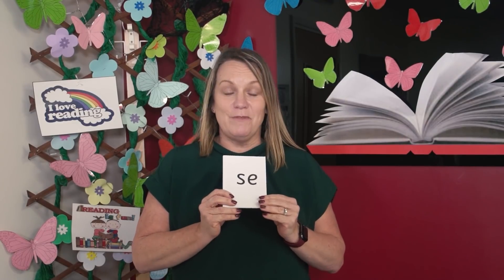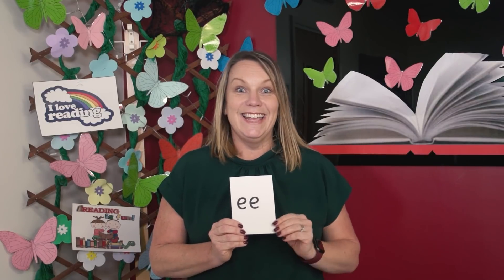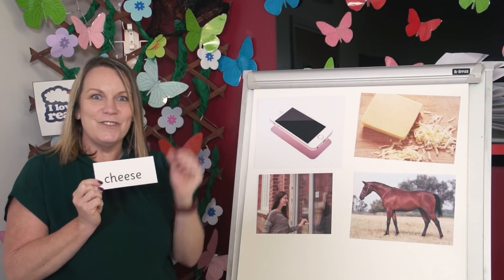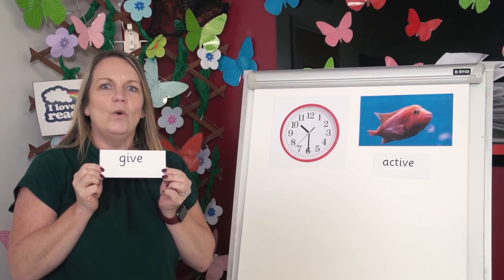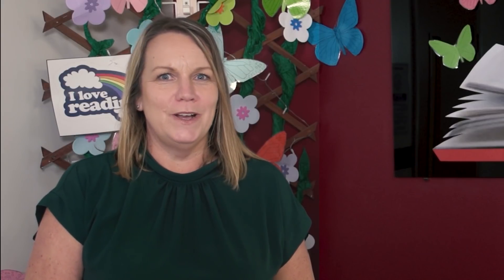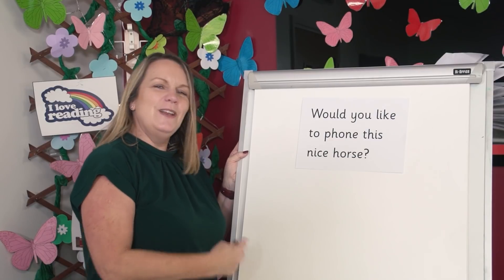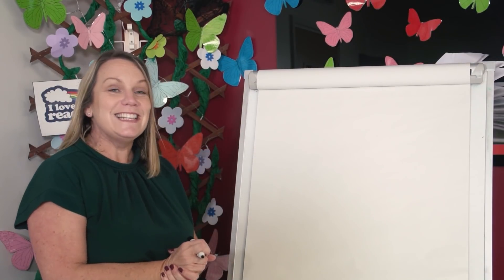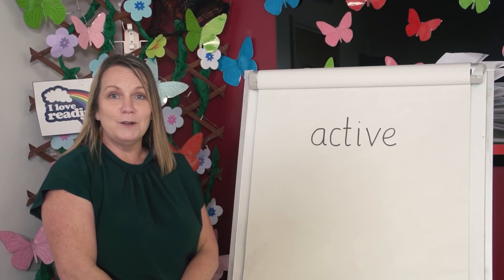Lesson 20 - Review the week